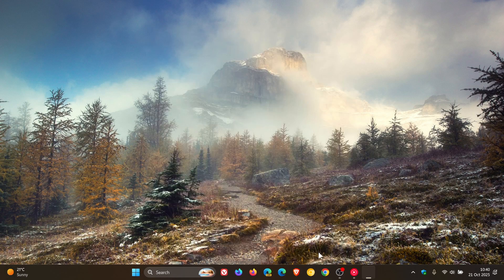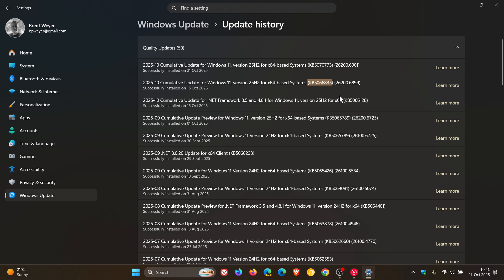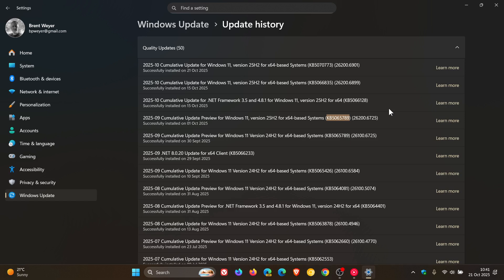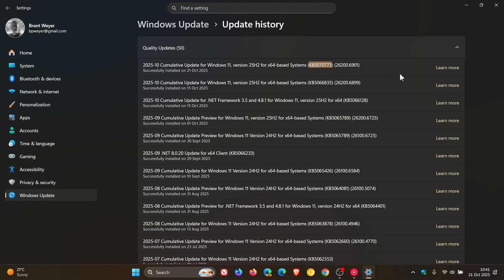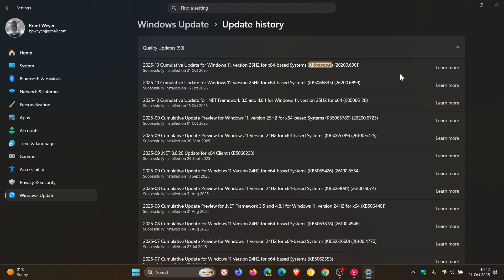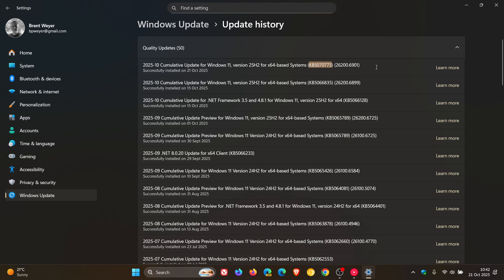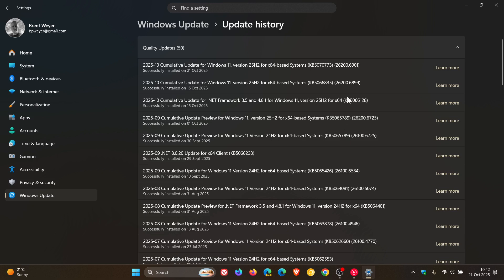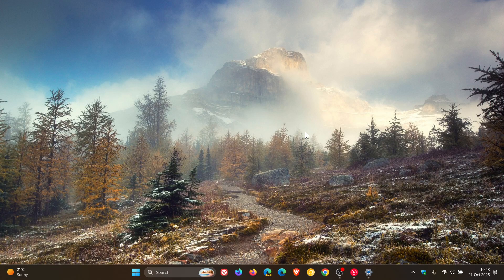Windows 11 25H2/24H2 EMERGENCY Update KB5070773 Fixes Broken WinRE Mouse and Keyboard!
Microsoft has released an out of band update to fix the Windows Recovery Environment issue.